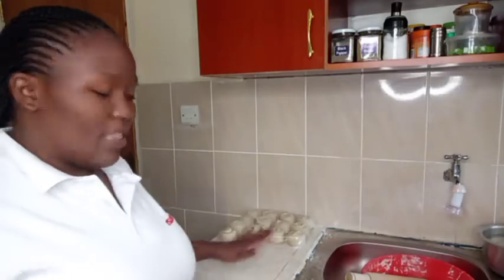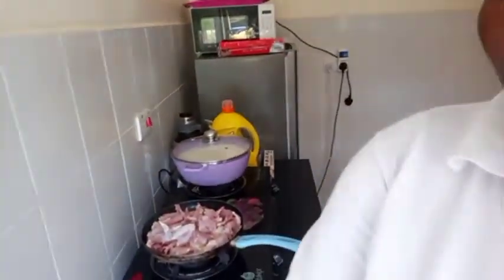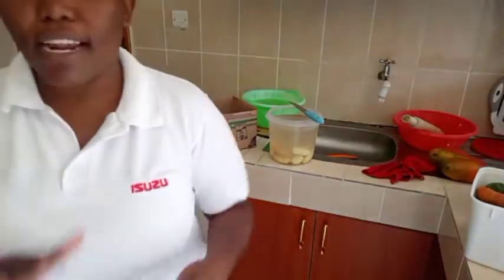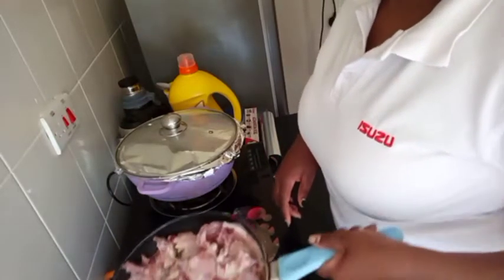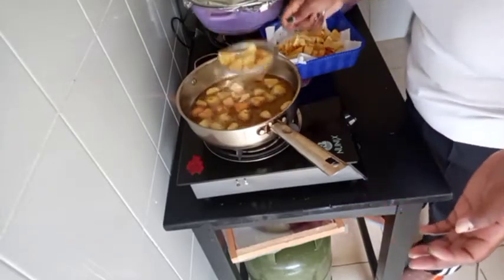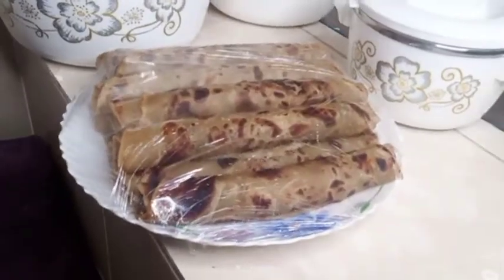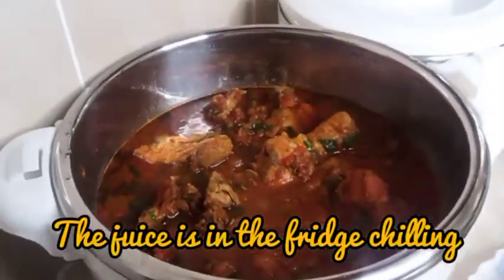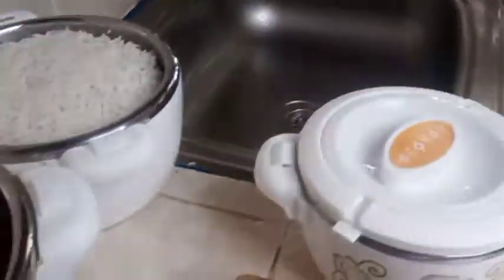VLOG: Spend the day with me||Hosting my mum in love❤️|| doing marathon cooking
Hey loves how are you doing today. I hope you are keeping safe. Today we are making some amazing Kenyan dishes.